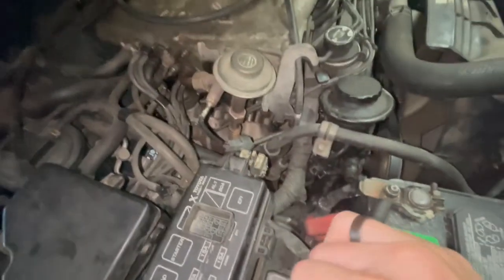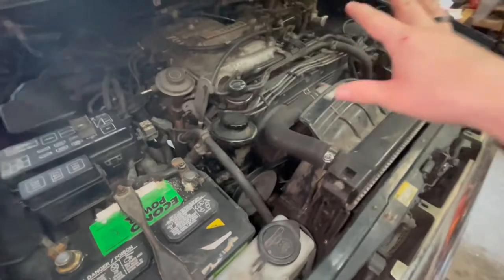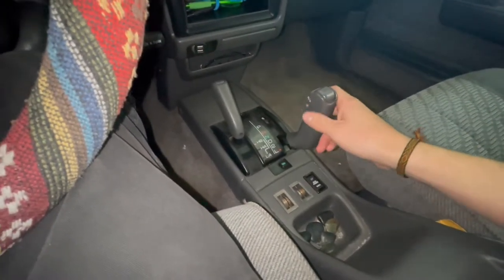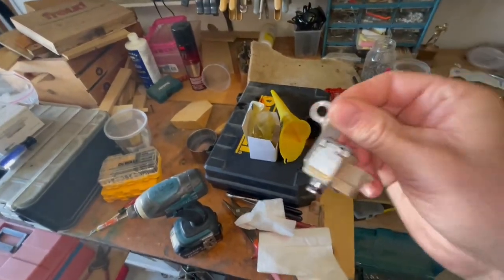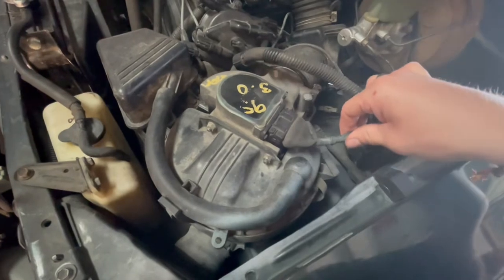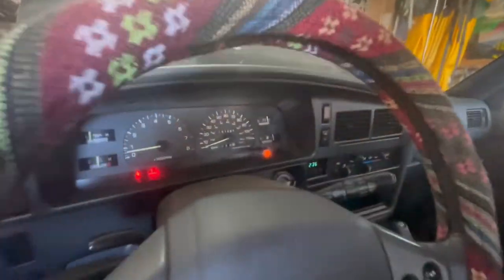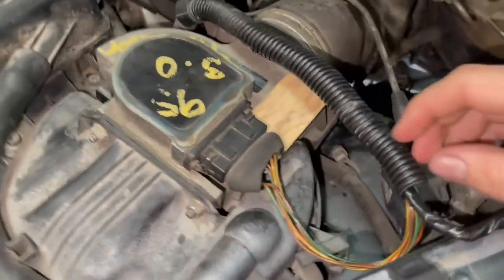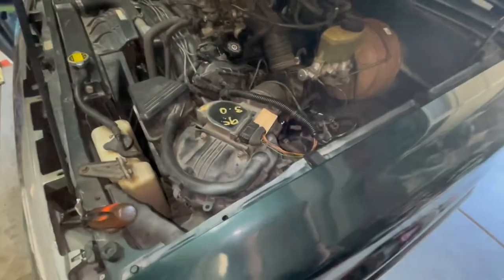2nd Gen Toyota 4Runner Non Shifting Diagnosis Fix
Here’s how I fixed a no power or shifting issue that randomly happened to my 2nd Gen. It turned out to be a simple easy fix.

Shift Solenoids Kit: